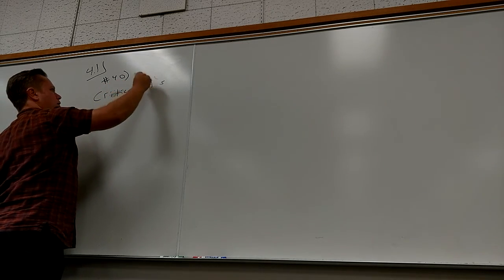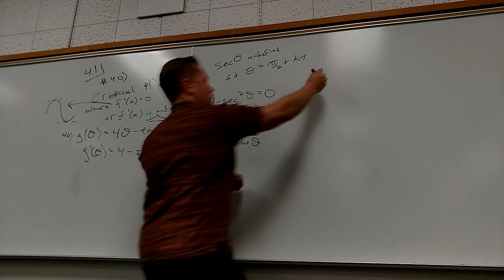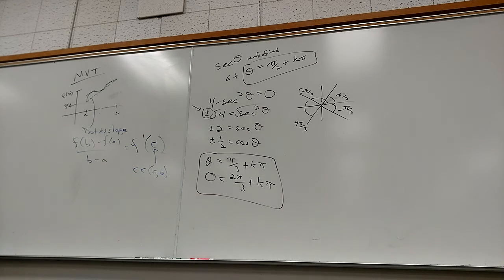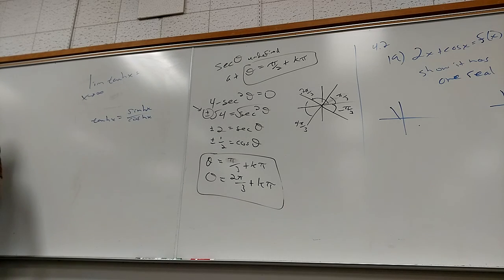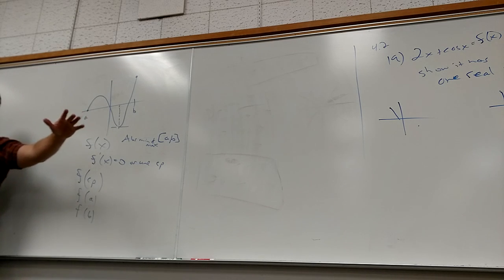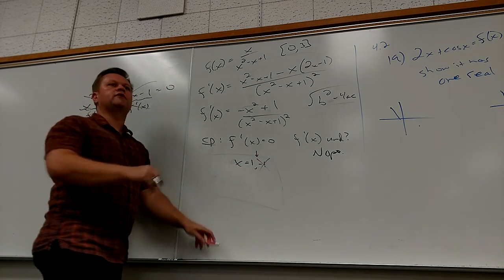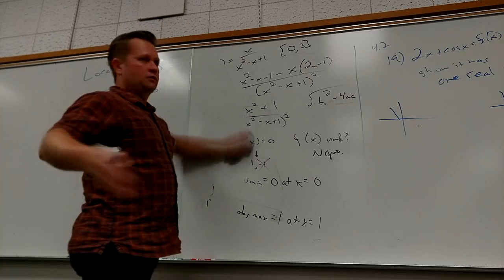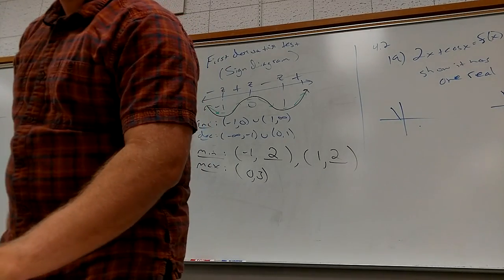math 180, Oct 16 Lecture, part 1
Section 4.3,4.5 - inc, dec, max, min ... getting into concavity